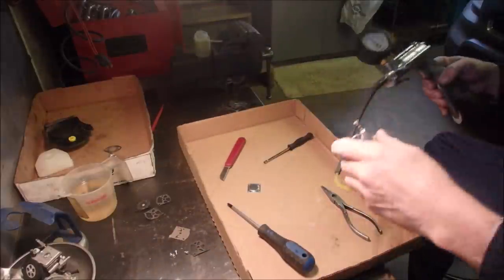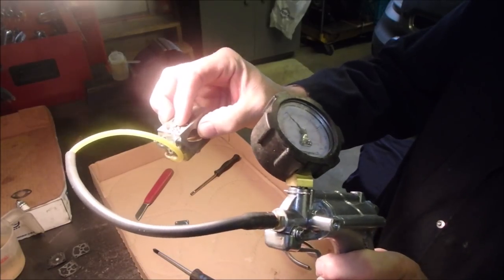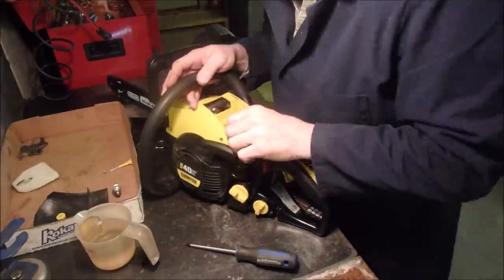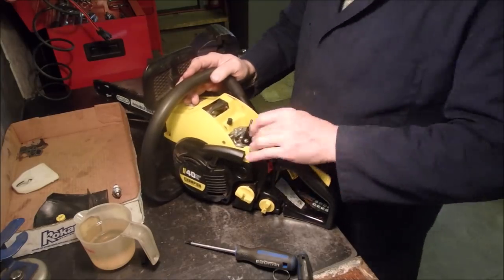Champion 40 CC Chain Saw Runs Bad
This little chain saw came in.  I promised myself I would not work on department store chain saws and here I go.  LOL